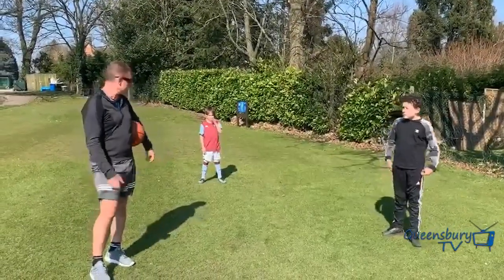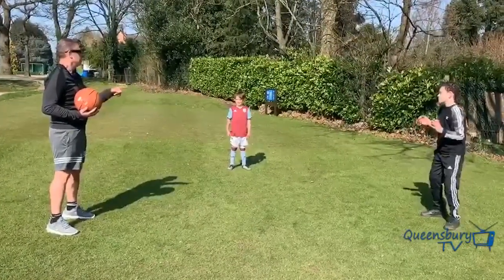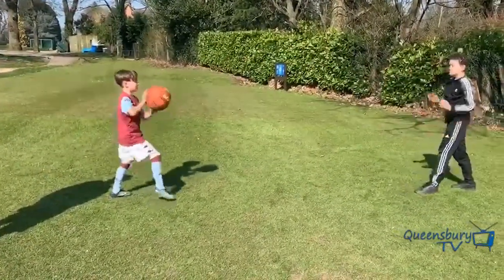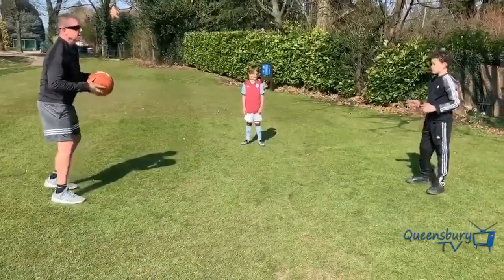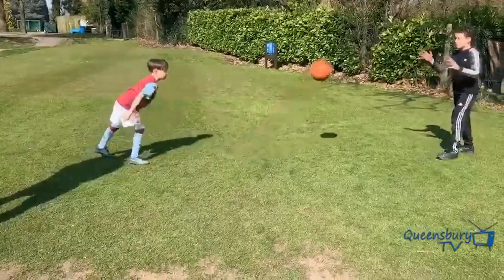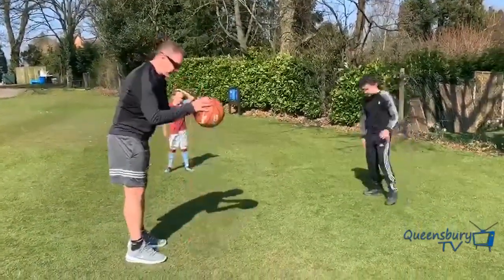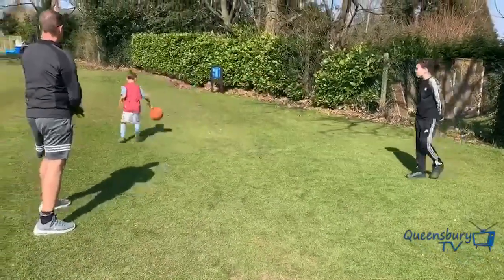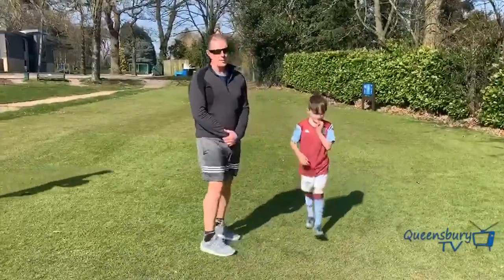Basketball Skills with Mr. Jones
Mr. Jones shows us three different passing techniques in Basketball